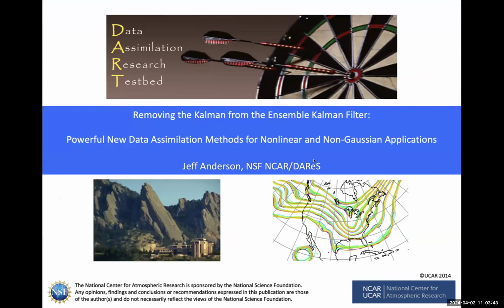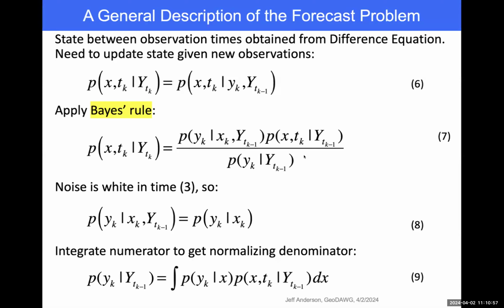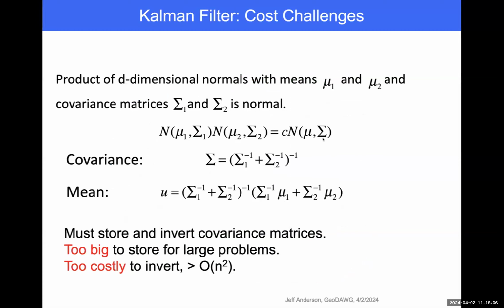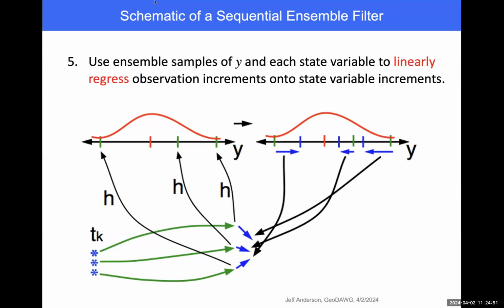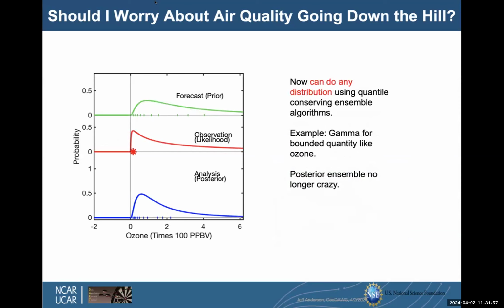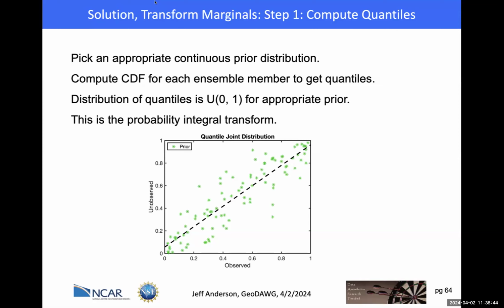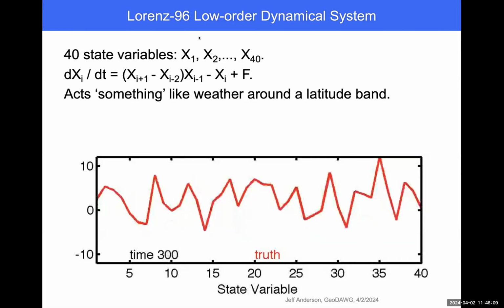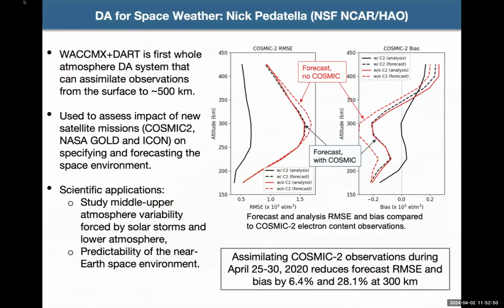GeoDAWG seminar 04/02/2024 - Jeff Anderson - Removing the Kalman from the Ensemble Kalman Filter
Jeff Anderson (NCAR) presented a GeoDAWG seminar titled "Removing the Kalman from the Ensemble Kalman Filter: Powerful New Data Assimilation Methods for Nonlinear and Non-Gaussian Applications" on April 2nd, 2024.